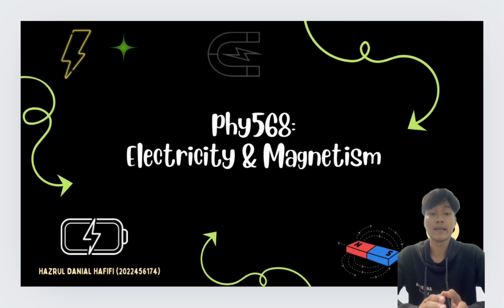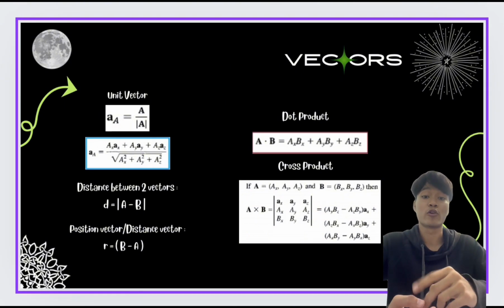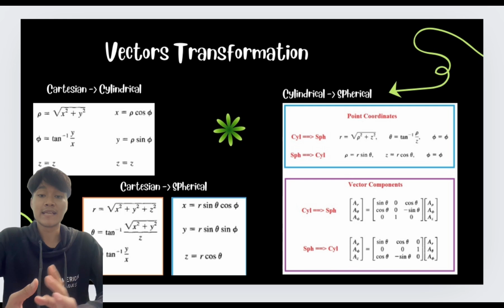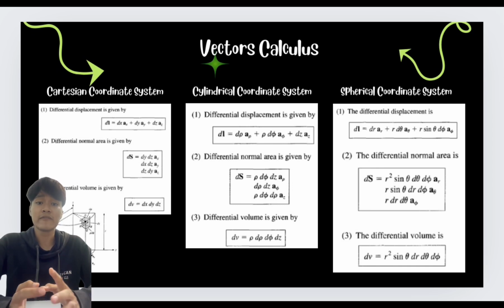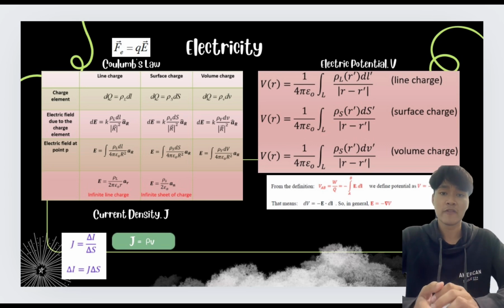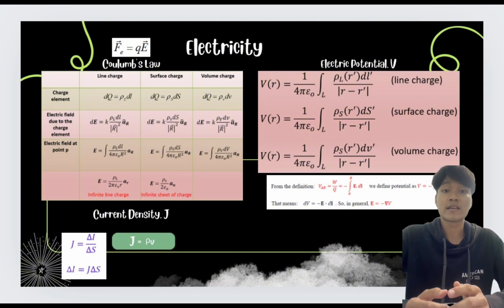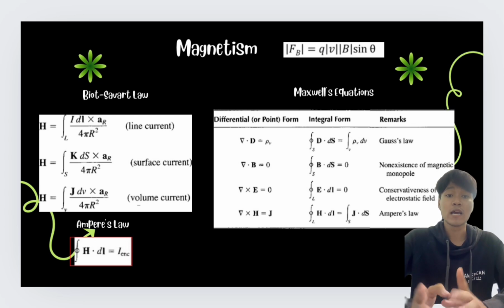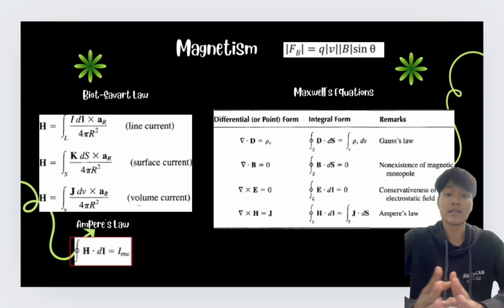PHY568 ELECTRICITY AND MAGNETISM